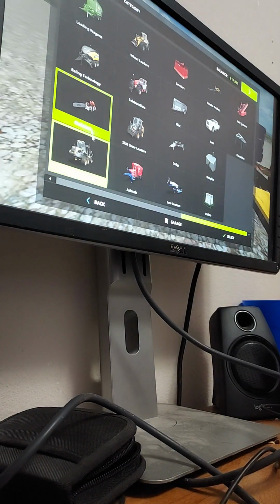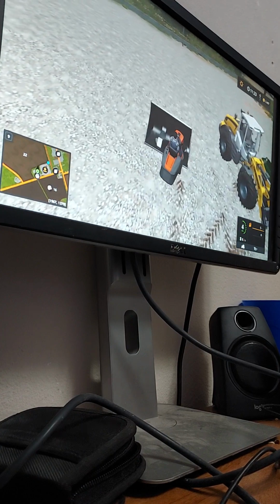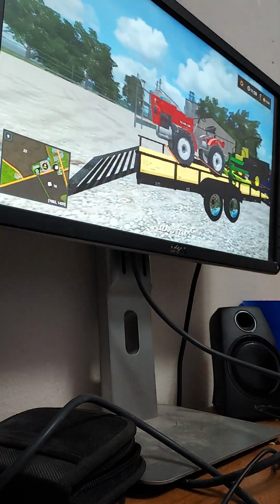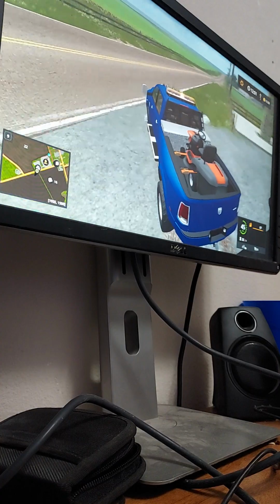I started a lawn care business in fs 17